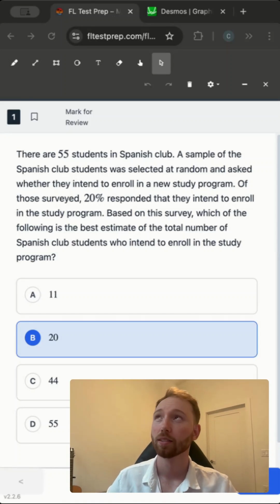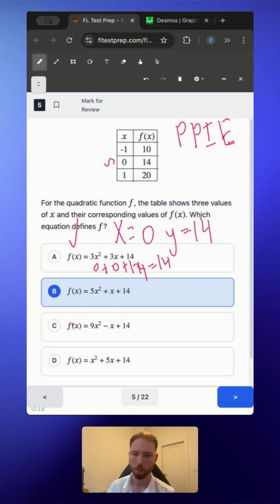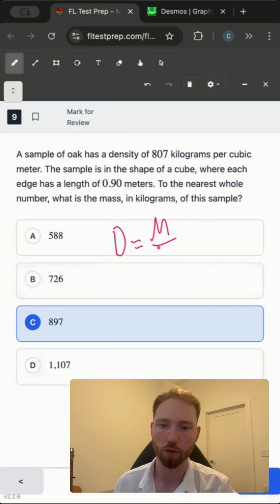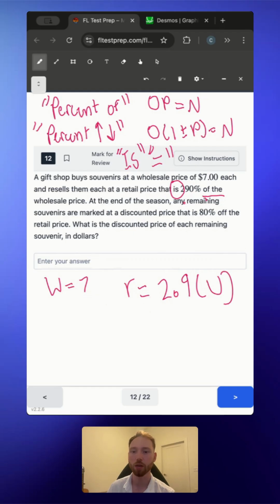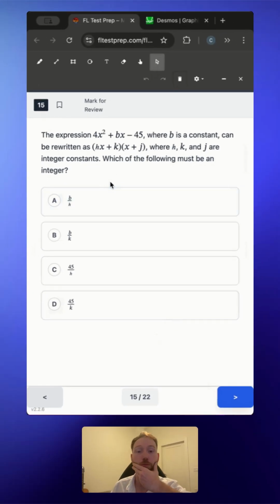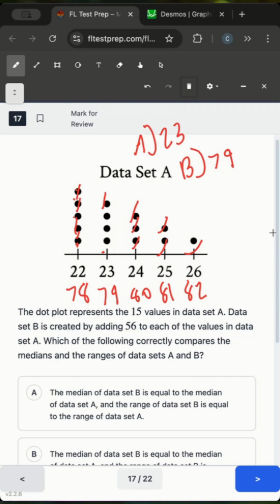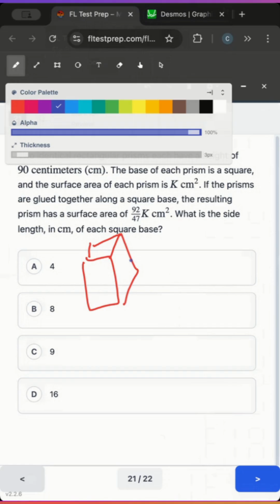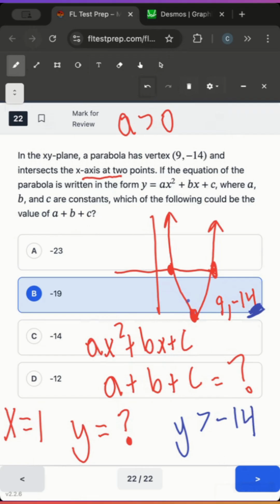SAT Math Practice Test — Hard Concepts Explained Step by Step (Livestream Sept 21)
In this livestream, we go through a SAT Math Paper Test 4 together. I solve every question in real time and break down the hardest concepts step by step — so you’ll understand why the right answer is correct and learn shortcuts to save time on test day.

📘 What you’ll learn:
- How to approach algebra, functions, and word problems under time pressure
- Step-by-step breakdowns of tricky geometry & data analysis questions
- Score-boosting strategies for hard SAT math concepts

👉 Perfect if you’re prepping for the October/November SAT, or if you want extra practice with Paper Test 4.